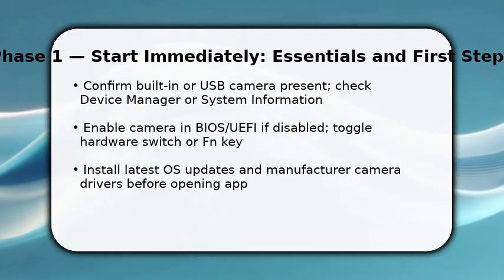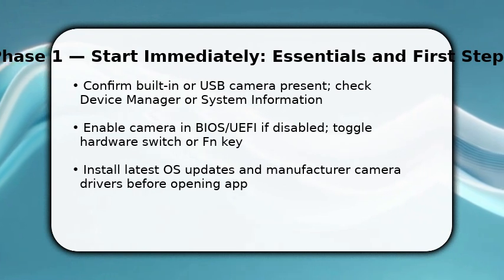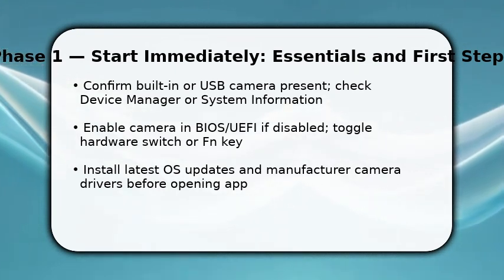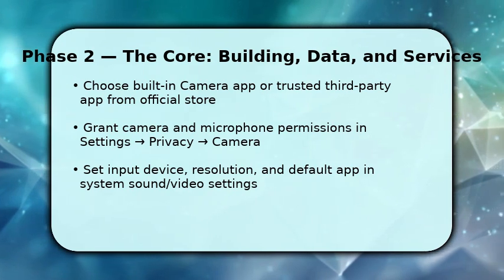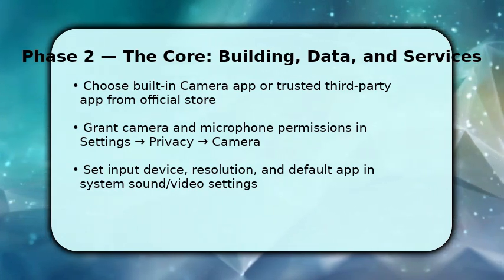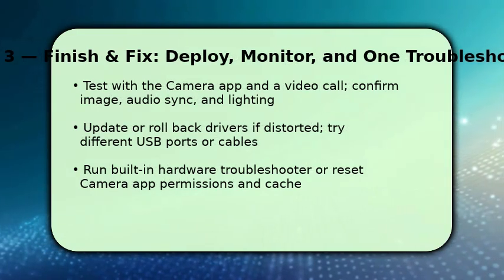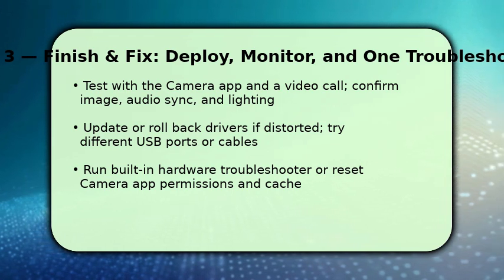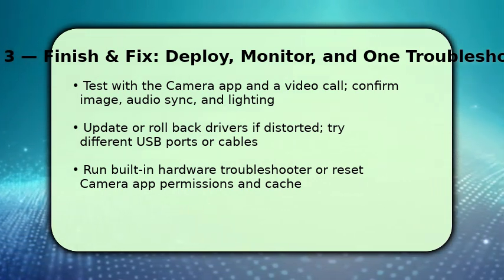How to Get Camera App on Laptop (updated)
How to Get Camera App on Laptop (updated) | 🔒 Surfshark VPN Deal — Stay private and secure. $1.99/mo + 3 Months Free ▸

Discover the step-bythy guide to installing a camera app on your laptop. This updated video covers various methods, including using third-party software and built-in options for different operating systems like Windows, macOS, and Linux.